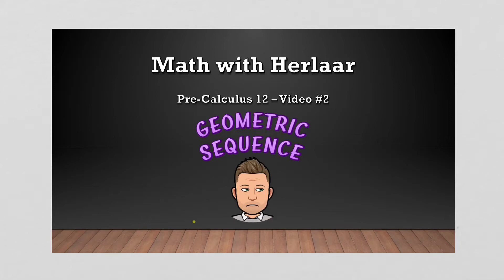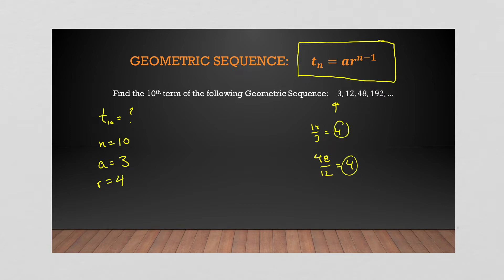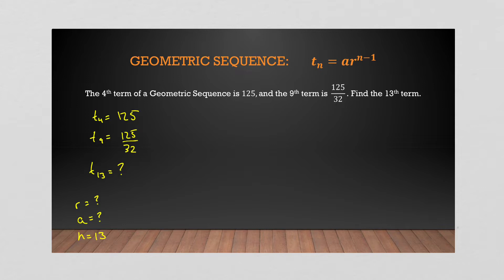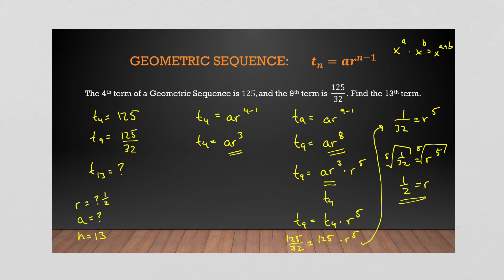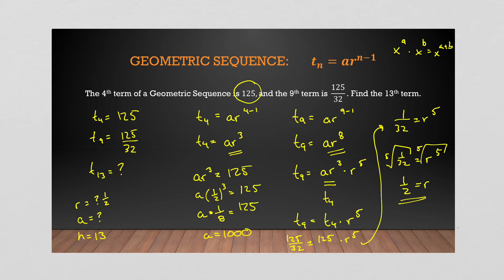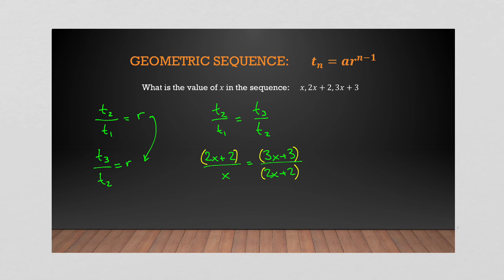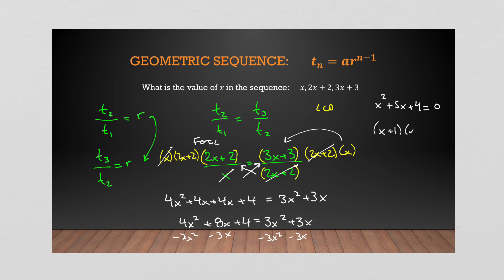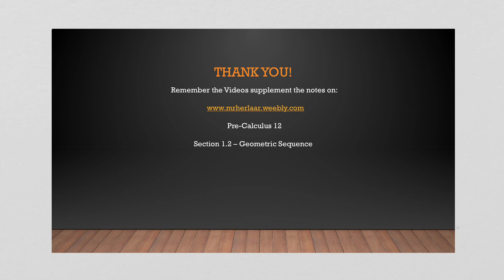Pre-Calculus 12 - Video #2: Geometric Sequence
We looked at Arithmetic, with its Common Difference. With Geometric we now have a Common Ratio!

Not much to concern ourselves with, once we have the required info it is colour by numbers.